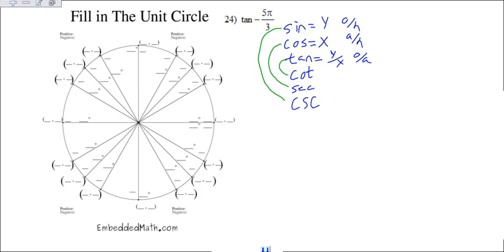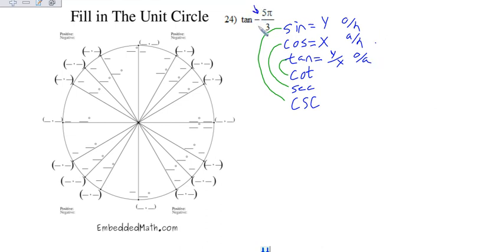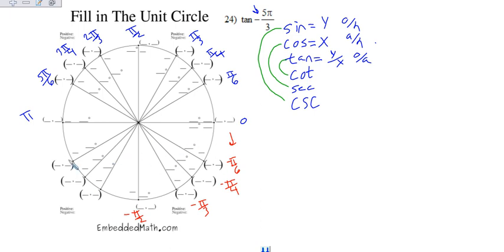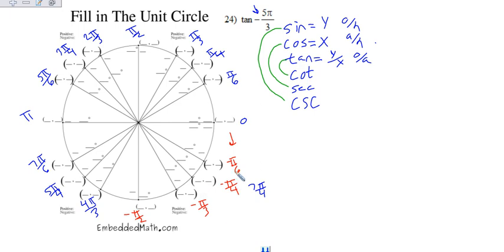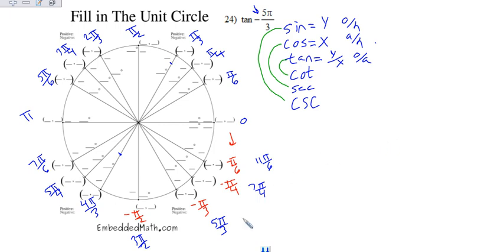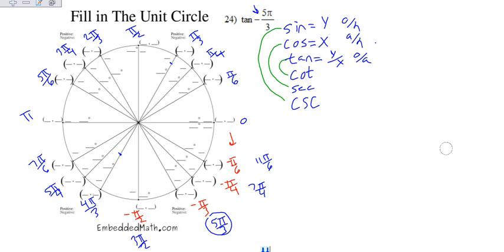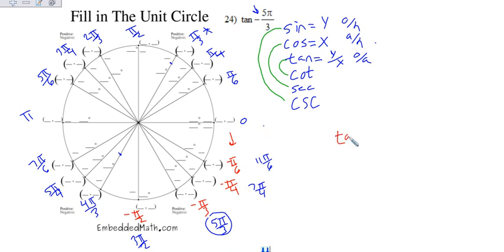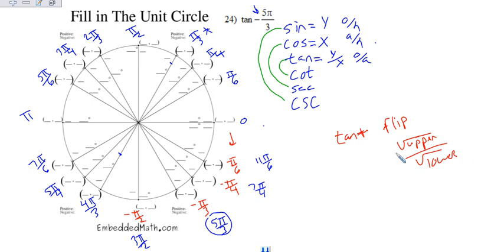Algebra Bootcamp sin cos tan hand trick part 2